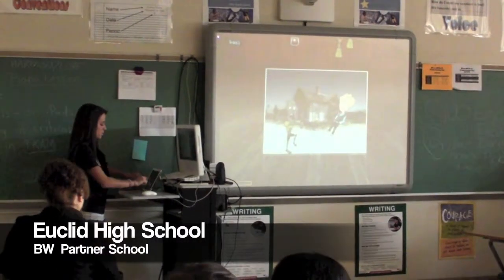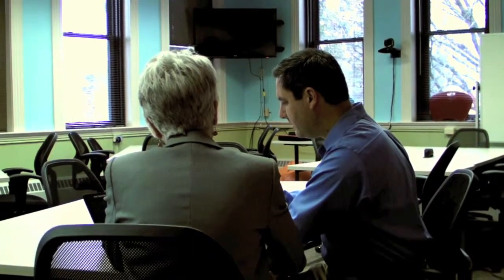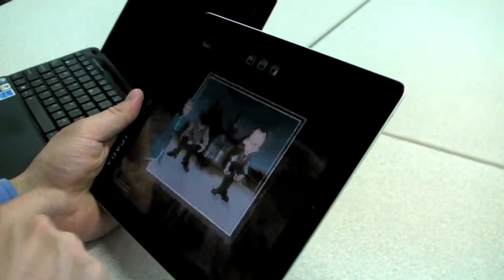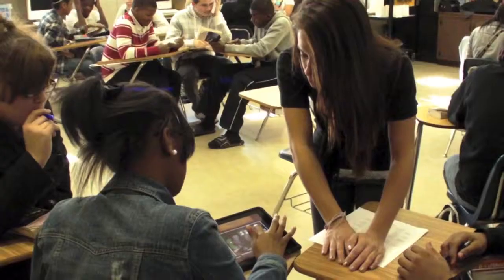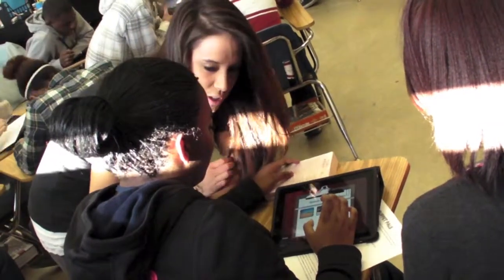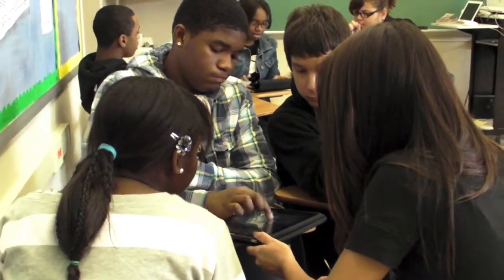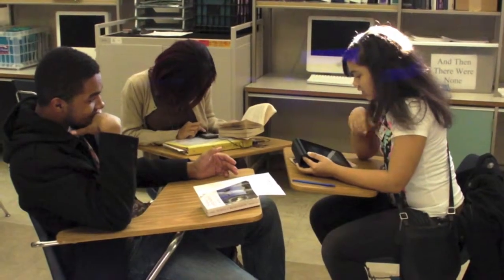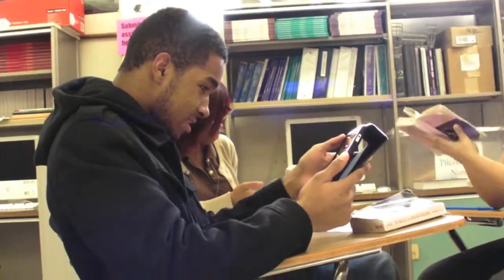E-Tech Education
Aspiring teachers at Baldwin Wallace University are taking a new integrated approach to technology and classroom content, thanks in part to an E-Tech Ohio grant-funded program. The program supported a brand new technology-rich model classroom at BW and provided matching technology --from iPads to Net-books-- at three partner schools where field experience follows the on-campus training.

BW Education major Angelica Meggitt, from Amherst, Ohio, is sold on the new approach, after wrapping up her field experience.